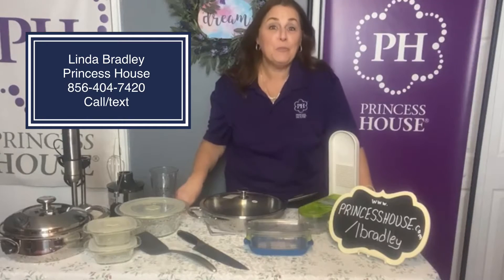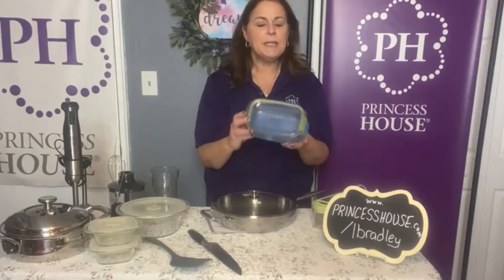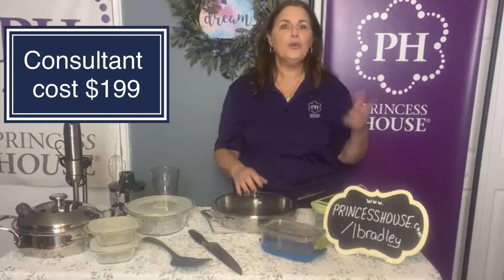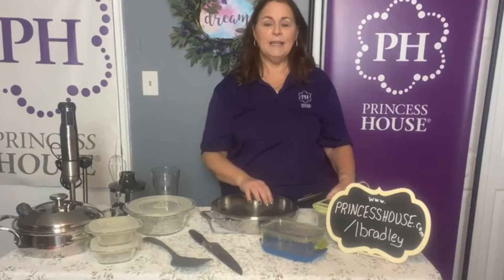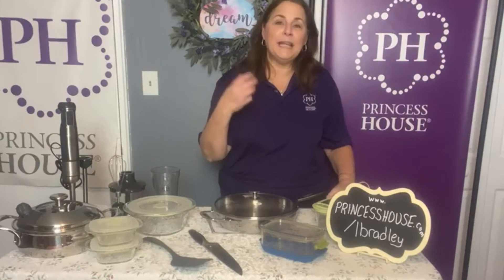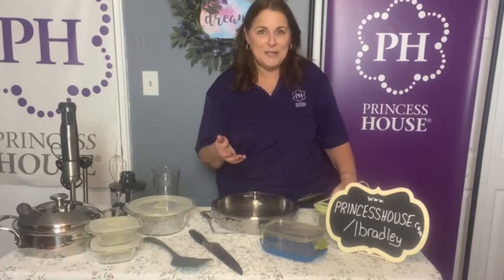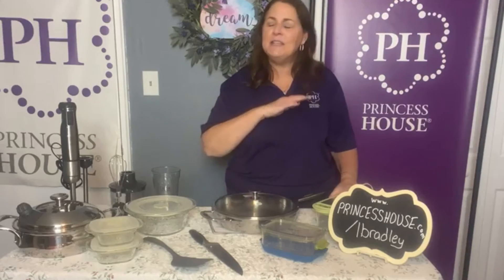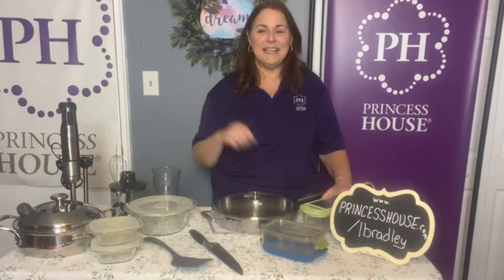Princess House It’s time to join now!